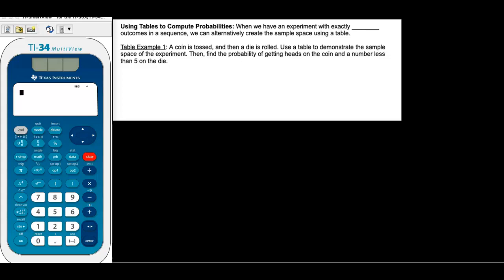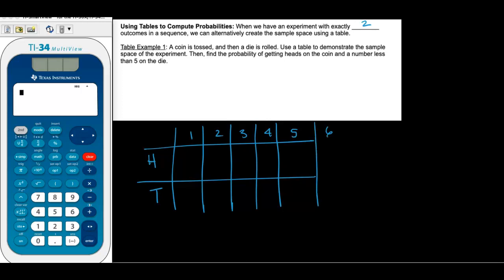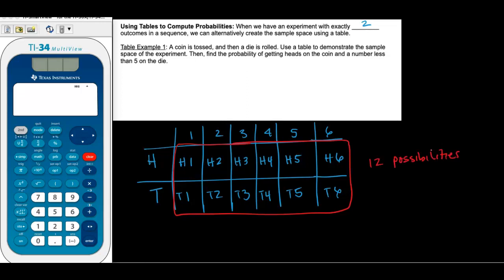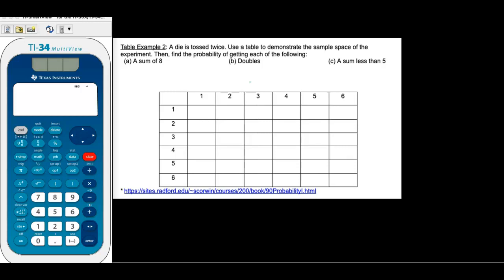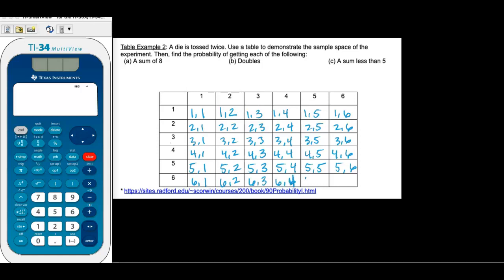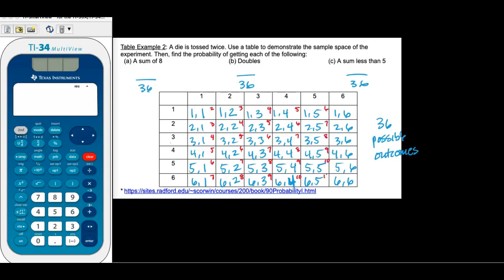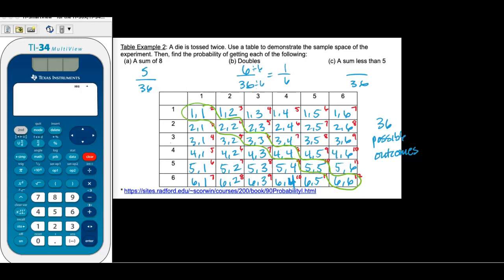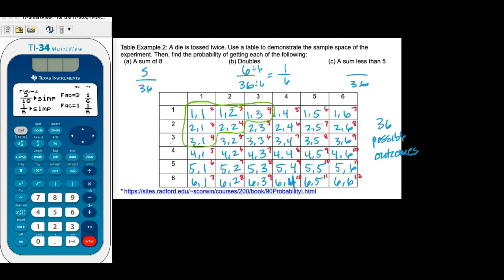MTH 125 Module 6 Video #6:Using Tables to find Probabilities